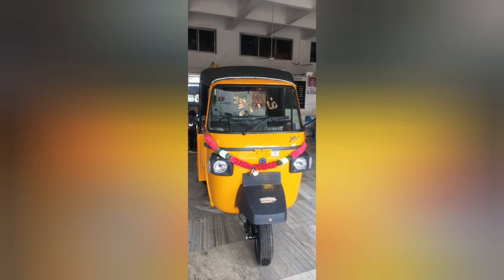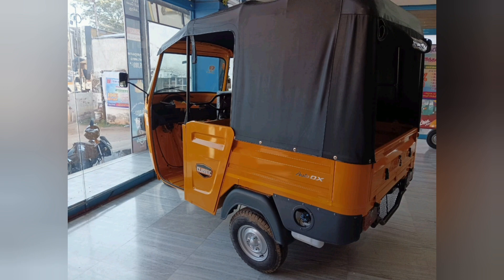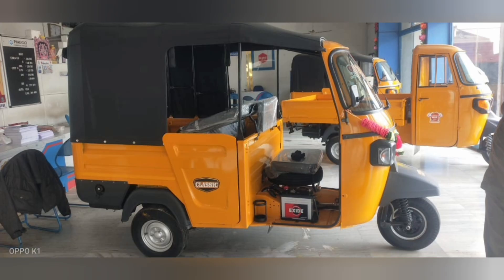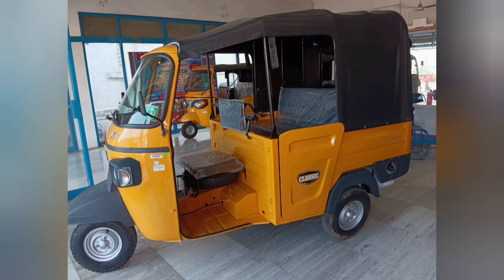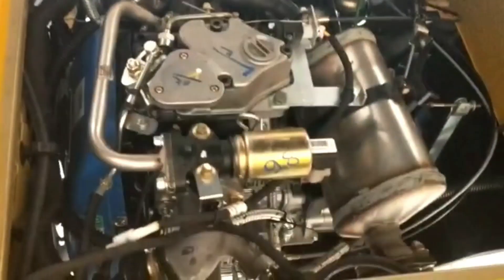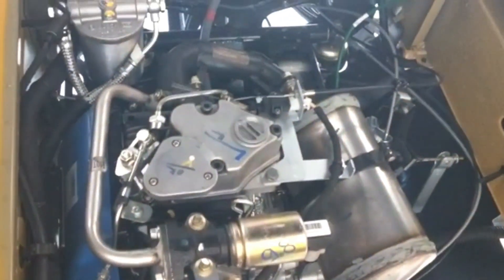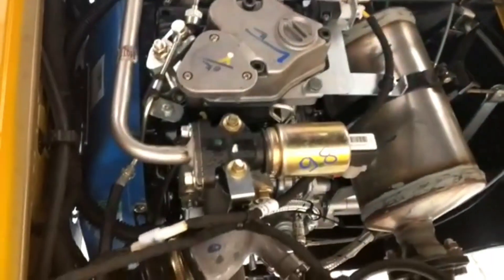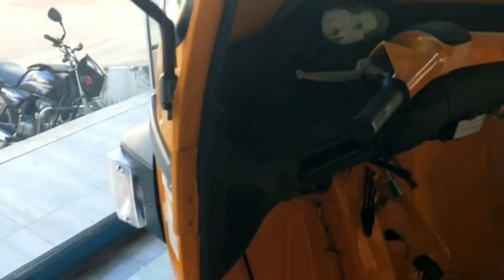bs4 new auto in tamilnadu | bs4 ஆட்டோ தமிழ்நாட்டில்....